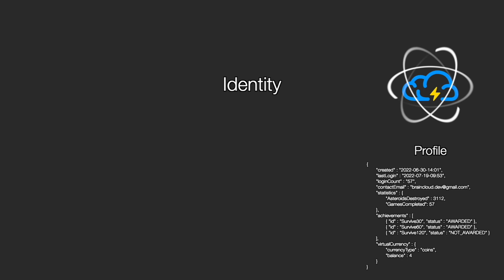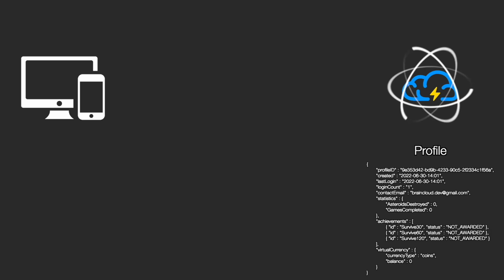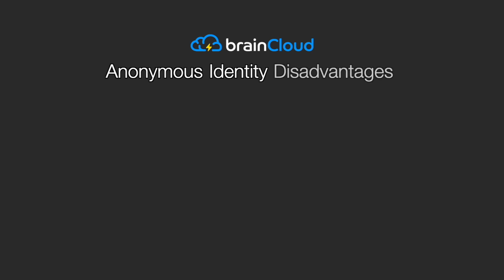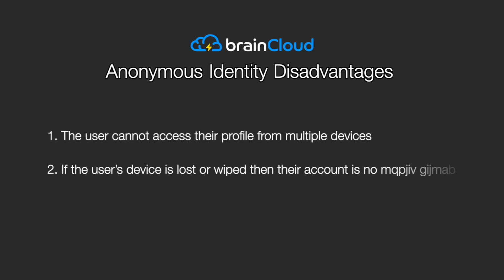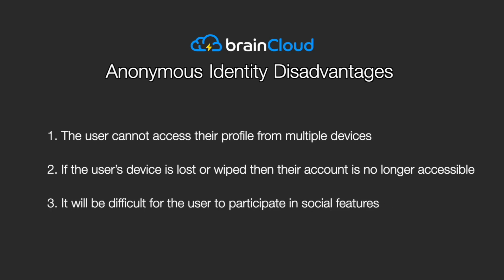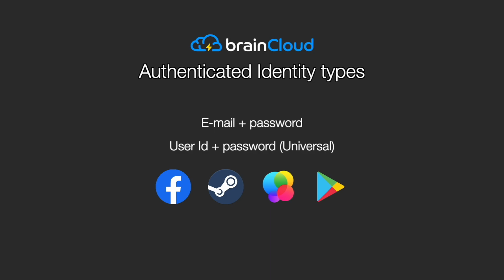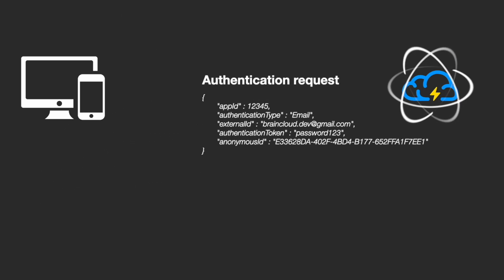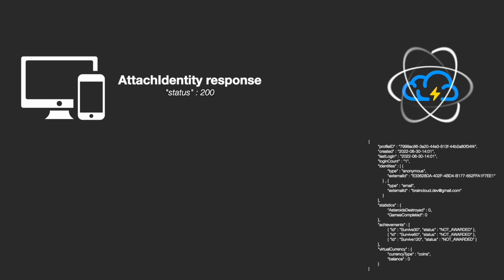Godot BootCamp 05: Authentication overview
The 5th video in the Godot BootCamp gives an overview of how brainCloud authentication works.